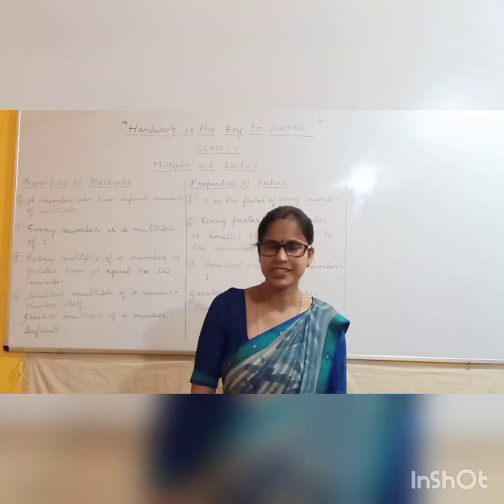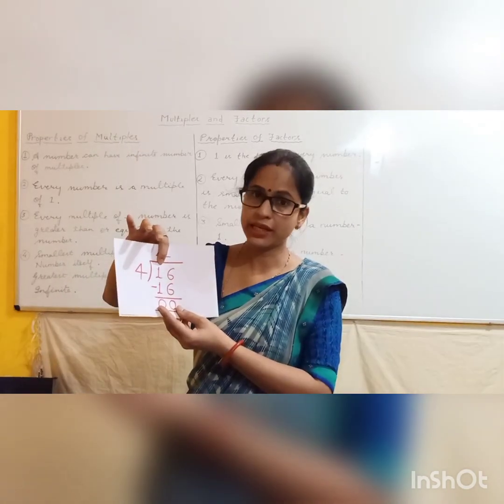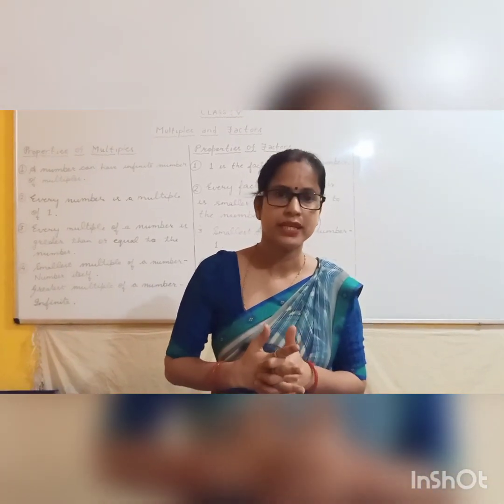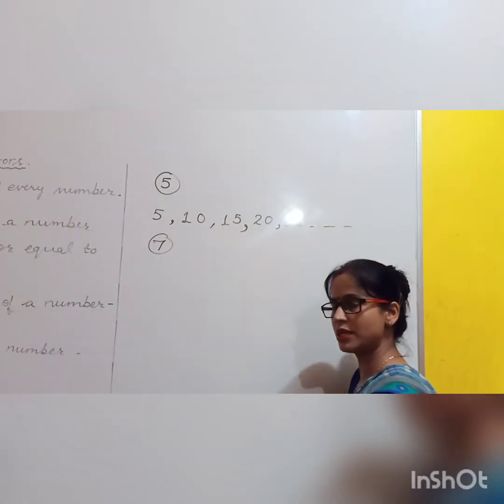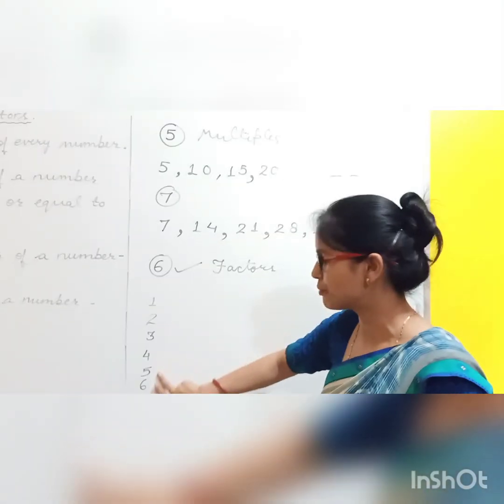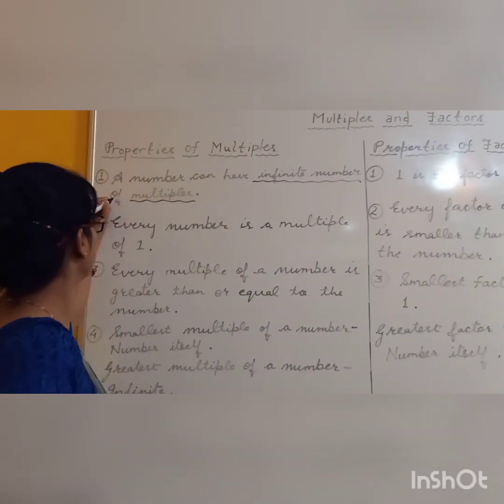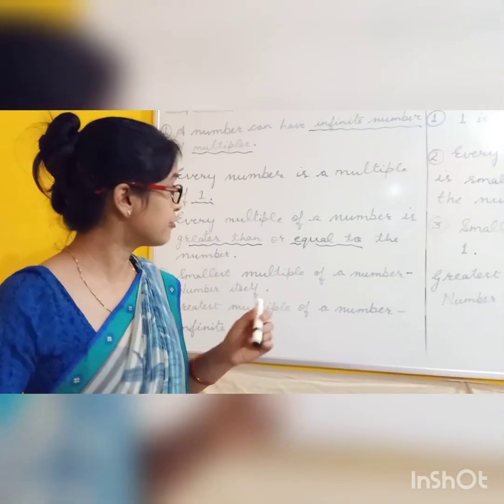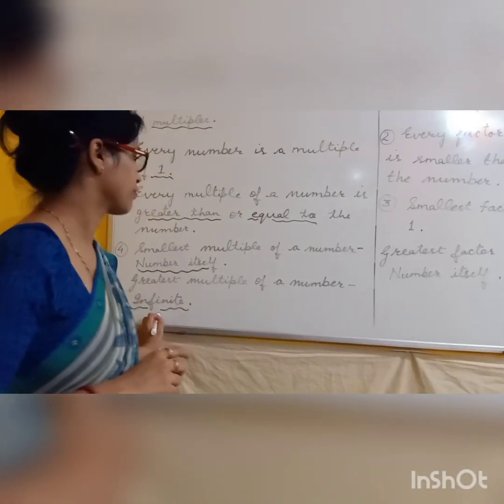Multiples and Factors part 1